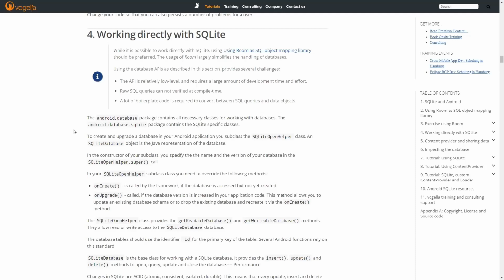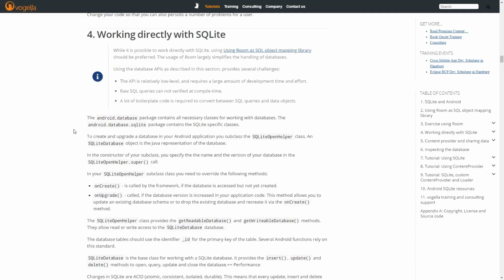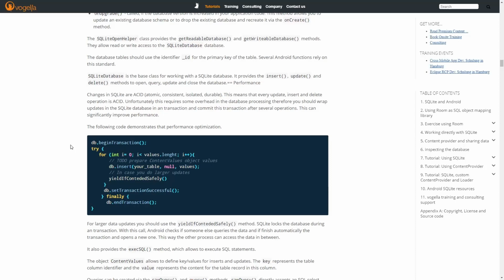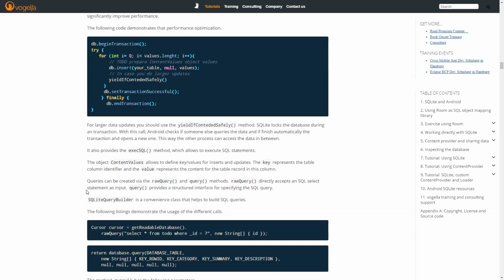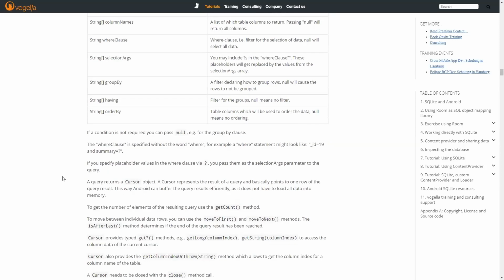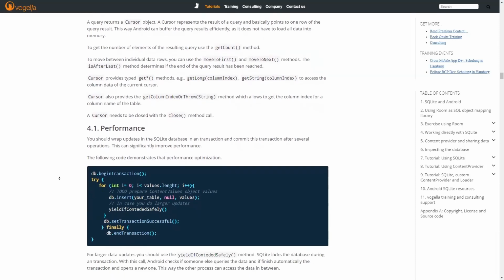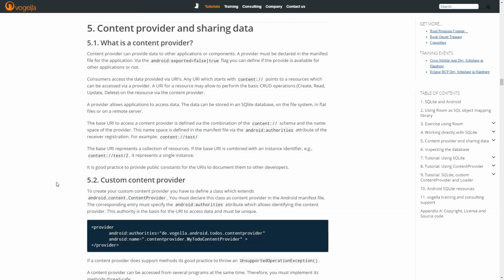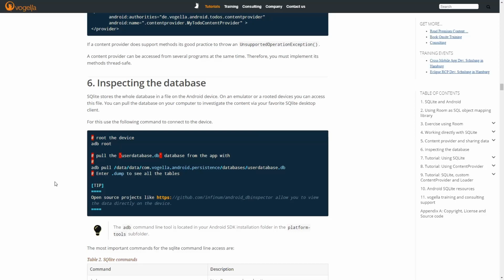"Sqlite Programming in Android" Mobile Application Development Course, Erciyes University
Course video of mobile application development given in Computer Engineering Dept. of Erciyes University, Kayseri, Turkey.

Android programming, sqlite programming, sqlite databases, openhelper class